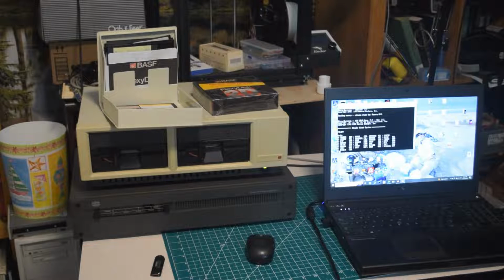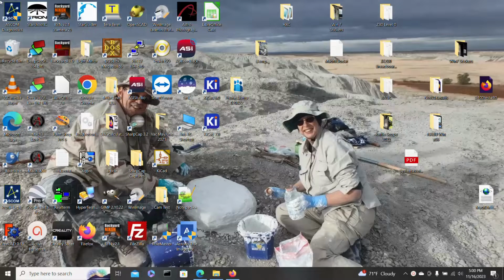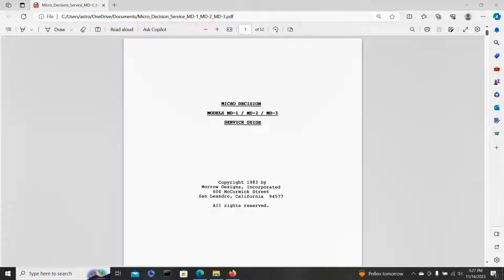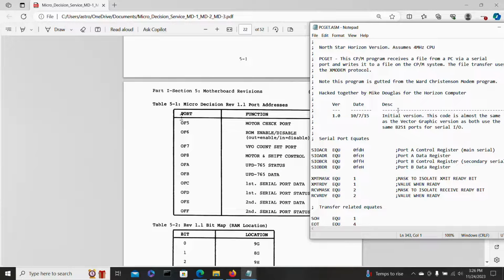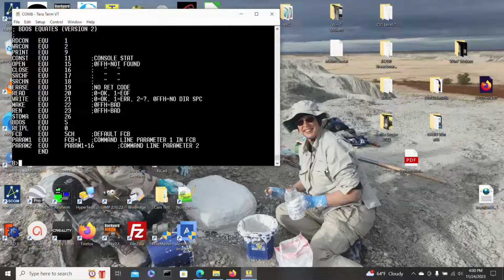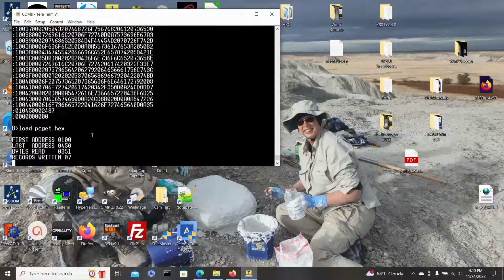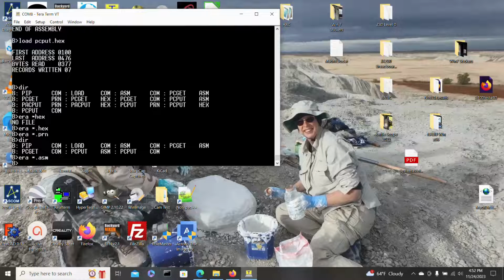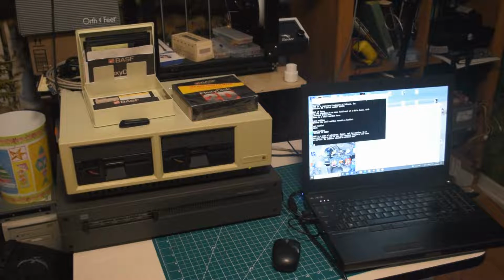CPM Software Transfer: Where to find it & how to get into a CP/M computer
In this video I demonstrate where to find tons of classic CP/M software and how to get it into a computer running just a bare CP/M installation. Also how to transfer files out of CP/M. I use the classic game Zork as an example. I show you where to find it, and how to get it into your retro-computer. Please visit My Retro-Computing and Electronics Projects